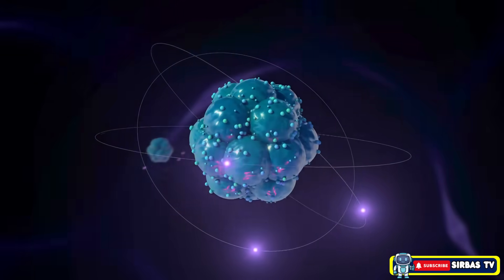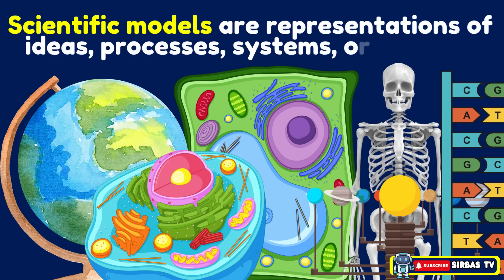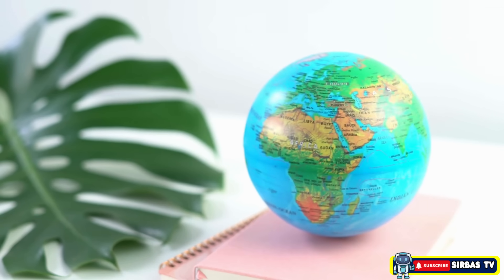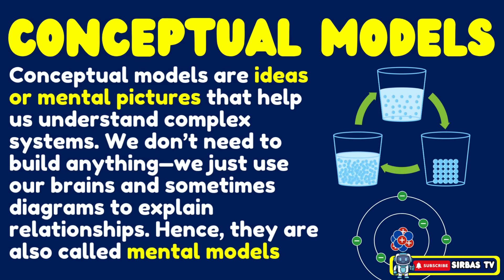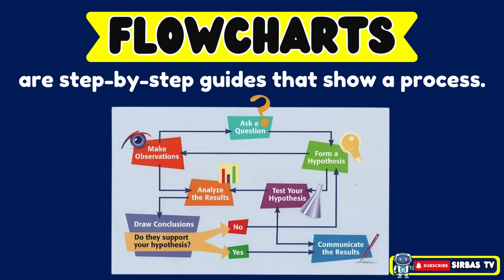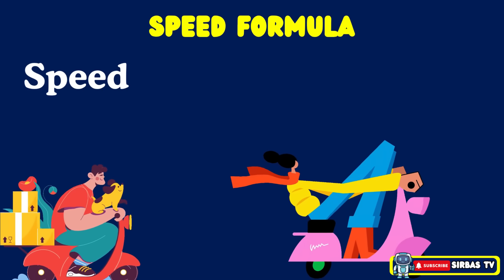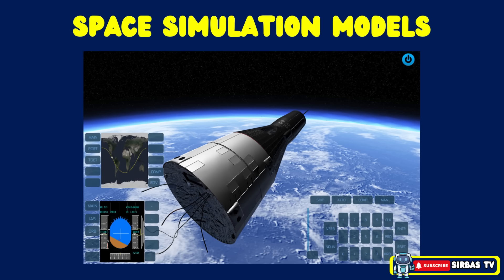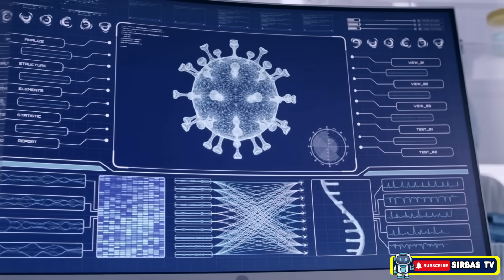SCIENTIFIC MODELS | SCIENCE 7 MATATAG CURRICULUM | QUARTER 1 WEEK 1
The Nature of Science
Scientific Models
LEARNING COMPETENCY:
Recognize that scientists use models to explain phenomena that cannot be easily seen or detected.

-Sir Bas